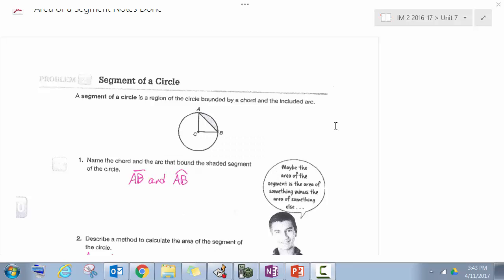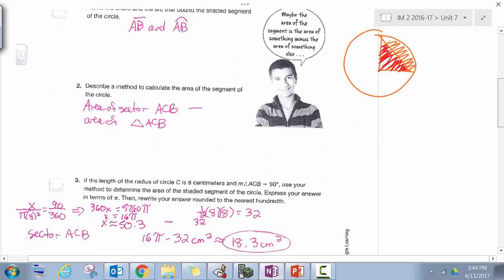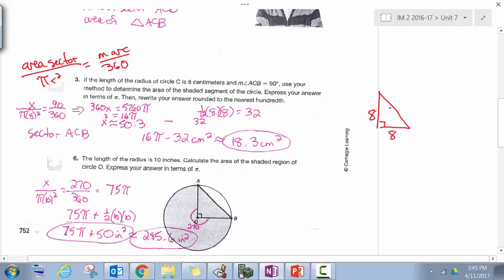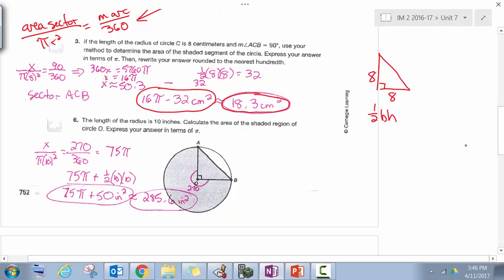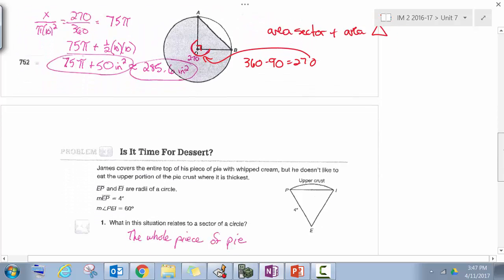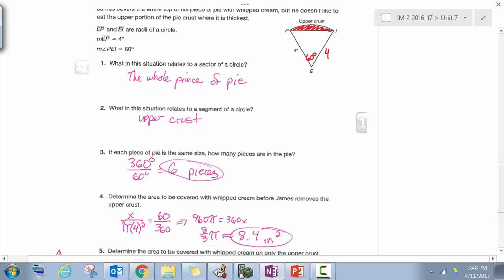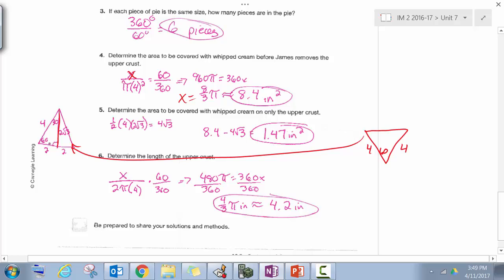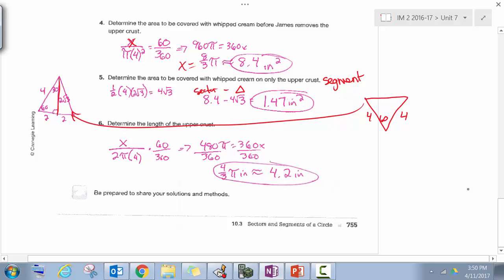Area of a Segment